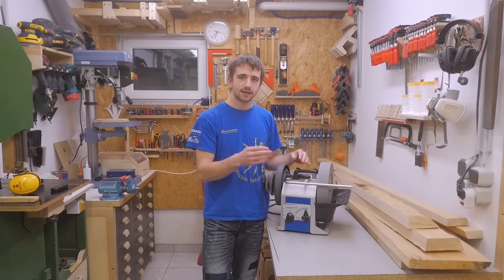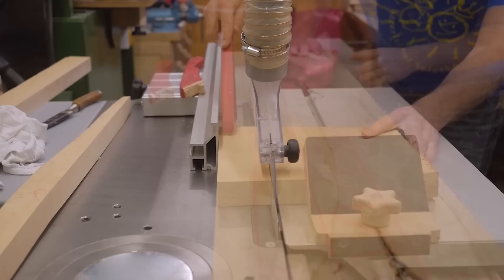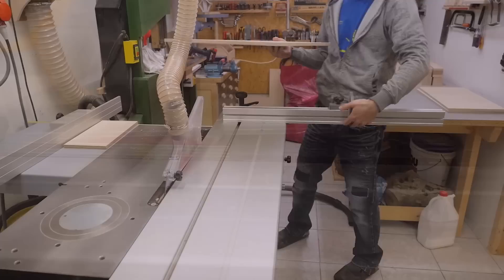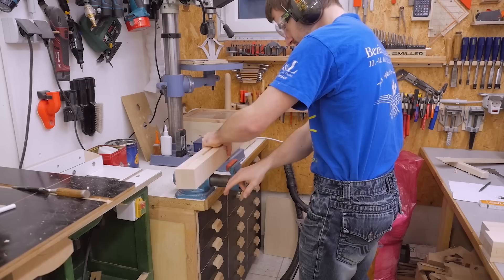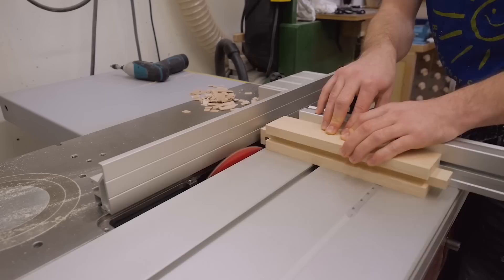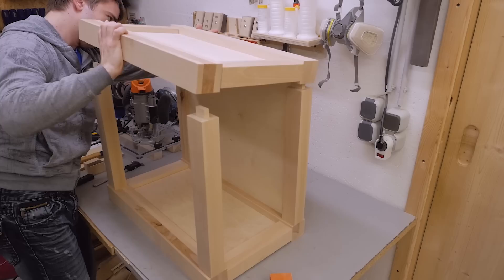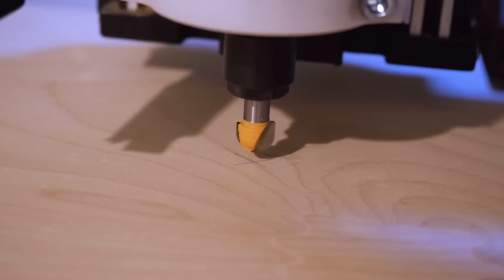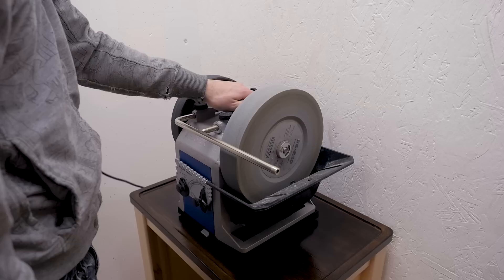Making a Cabinet for the Tormek T8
A while ago we bought a Tormek T8 sharpening machine. To use it optimally it needs to be at a quite low height. Tormek sells a stand like this, but it's very expensive. So in this video, I'm building my own one out of wood. It will then also have a bunch of drawers for the sharpening jigs and accessories.